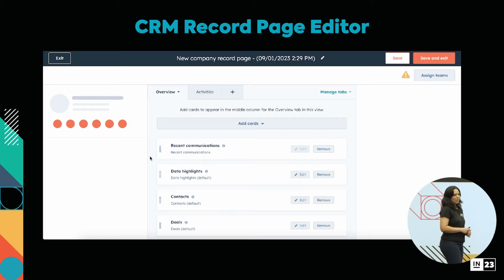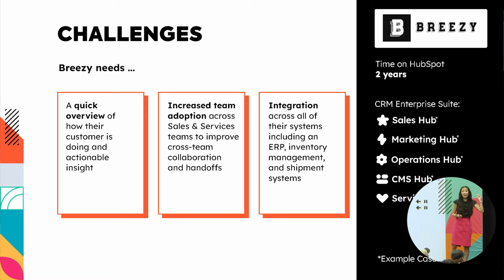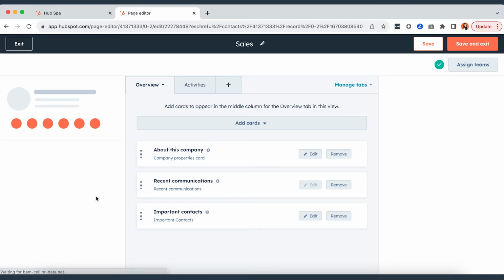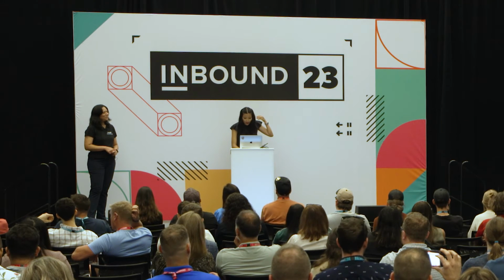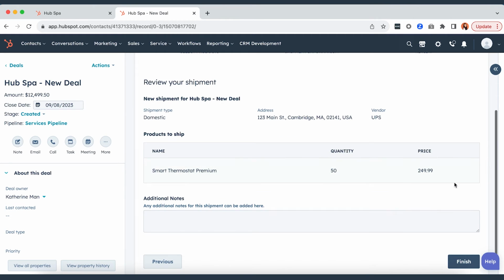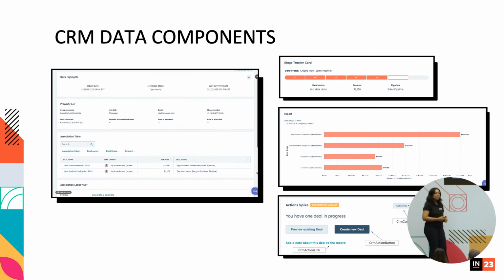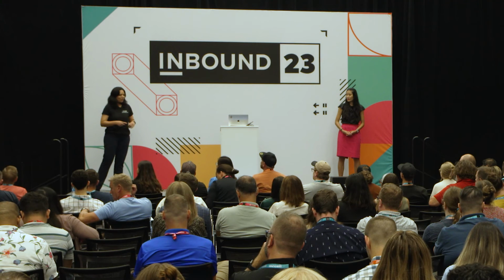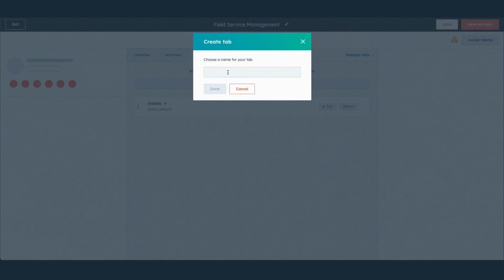Grow Better with CRM UI Customization | HubSpot Developers at INBOUND23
Grow Better with CRM UI Customization - INBOUND23
In this INBOUND23 session, Katherine Man and Sejal Parikh from the HubSpot CRM product team, highlight the new CRM UI customization feature that allows businesses to tailor their CRM experience to their unique needs. Featuring a detailed walk-through of the configuration and extensibility features offered, along with authentic testimonials from Viewrail, the session emphasizes on how the elevated customization leads to enhanced business growth.

00:00 Introduction
01:11 Welcome and Session Introduction
01:55 The Importance of Customization in CRM
02:44 Introducing the Speakers
05:11 The Challenges of Growth and Complexity
08:51 The Need for a Customizable CRM Platform
09:48 The Power of CRM Customization
10:00 Introducing New CRM Development Tools
14:07 Case Study: Breezy
16:40 Live Demo: CRM UI Customization
20:54 Understanding Account Performance
21:13 Efficient Reporting and Revenue Tracking
21:48 Customizing Business Opportunities
22:43 Closing a Deal and Taking Immediate Action
23:15 Transforming Overwhelming Pages into Curated Ones
23:44 Creating a Different View for the Services Team
23:55 Introducing the Stage Tracker
24:43 Creating a Separate Pipeline for Services
24:57 Solving the Shipment Flow Problem
25:41 Building a Custom Flow for Business
26:06 Creating a Shipment within HubSpot
27:09 The Power and Ease of Customization
27:43 Unpacking the Demo and Discussing Real Use Cases
27:57 Understanding CRM Development Tools
33:47 Exploring the Endless Possibilities of Custom Cards
35:44 Sharing Customer Stories and Demos
42:04 Wrapping Up and Next Steps